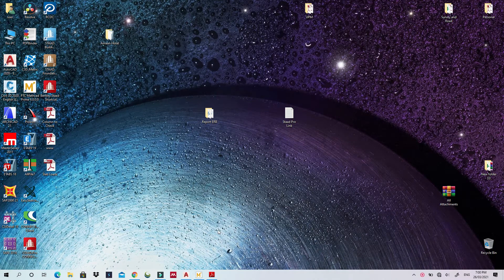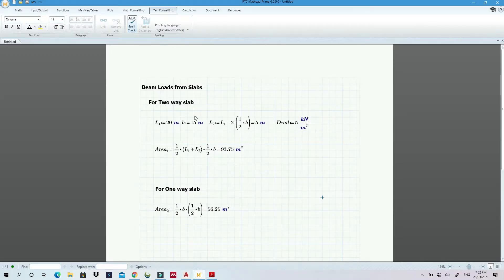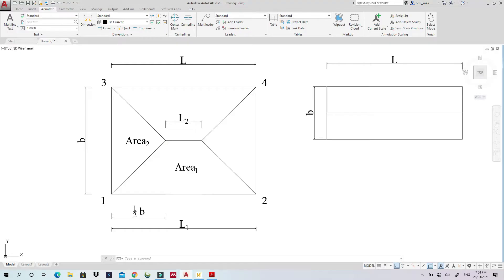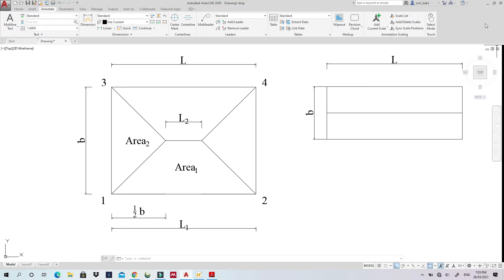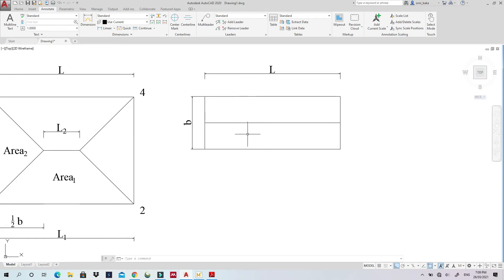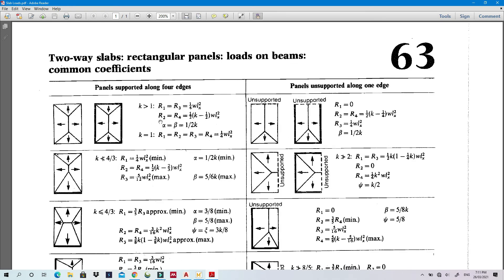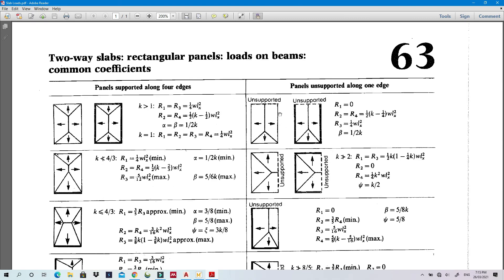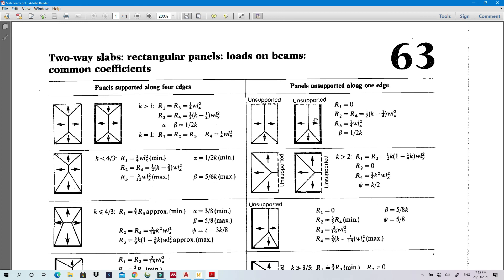How load transfer from Slab to beams. One way, two way even Complicated Slabs.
If you are only interested to see how to get beam loads from the complicated slabs, go to 10.30.